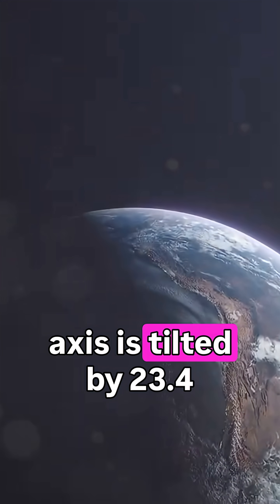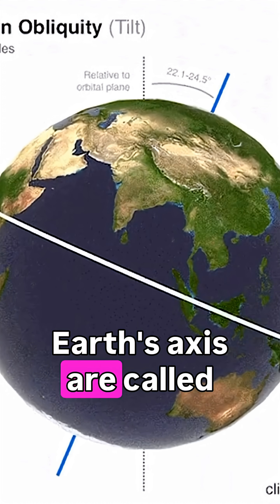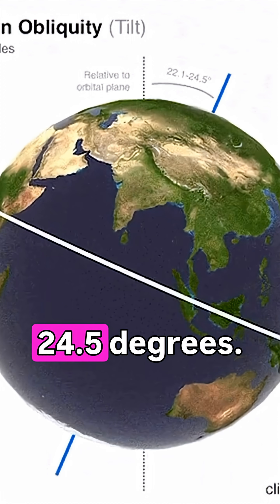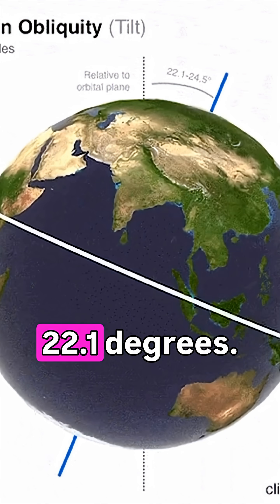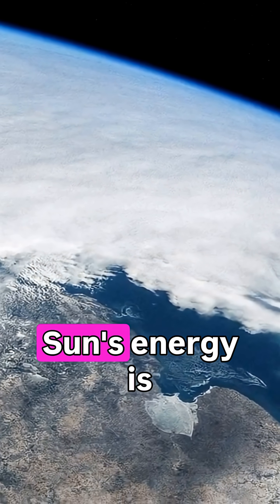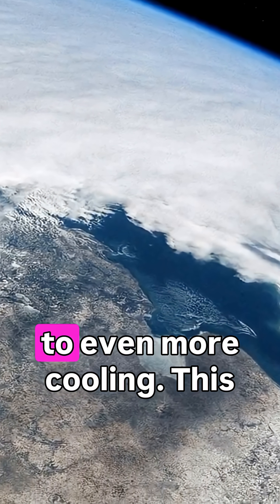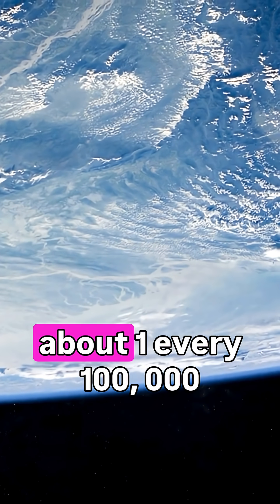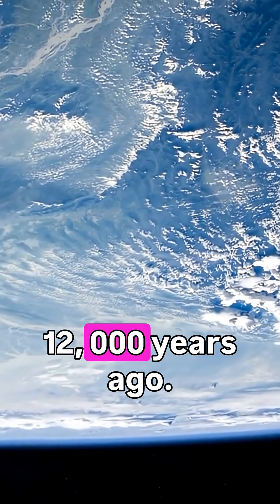Are Milankovitch Cycles to Blame for Today’s Global Warming?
Earth’s axis slowly tilts back and forth between about 22.1° and 24.5° over a cycle of roughly 41,000 years. These Milankovitch cycles help trigger ice ages: milder winters, cooler summers, growing ice sheets and more sunlight reflected back into space.

But there’s a catch — these changes are incredibly slow, unfolding over tens of thousands of years. Our current warming is happening much faster than any of these natural cycles can explain.

So how often do ice ages really happen, what role does the Sun play, and why can’t these cycles explain today’s rapid climate change?